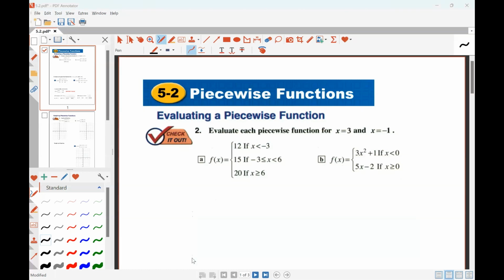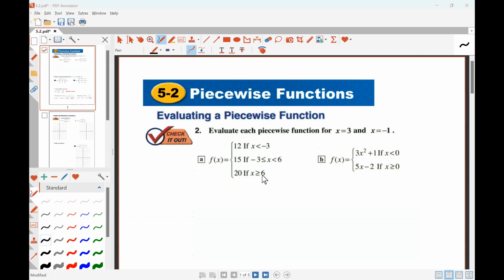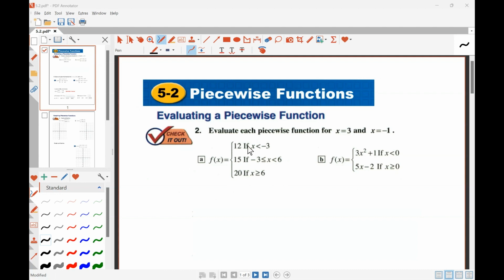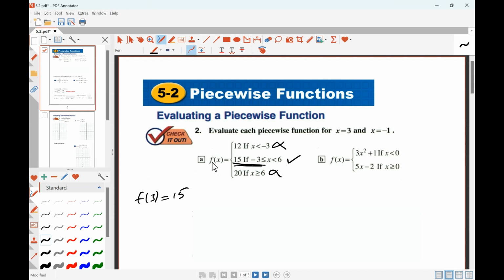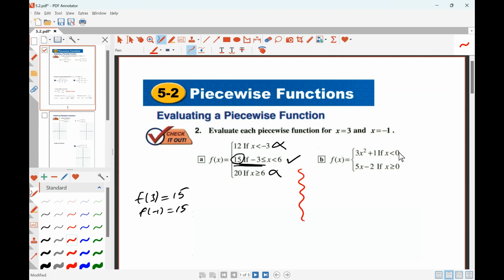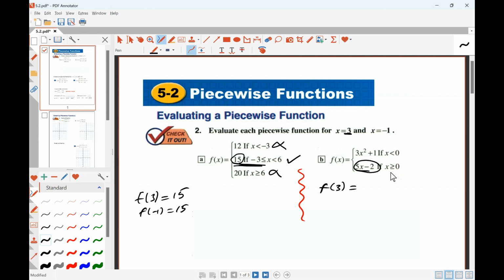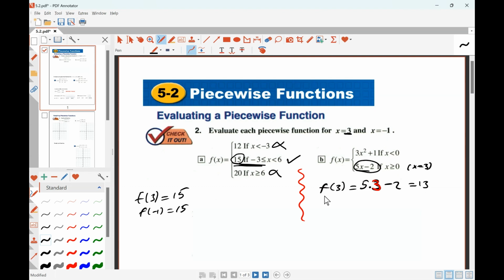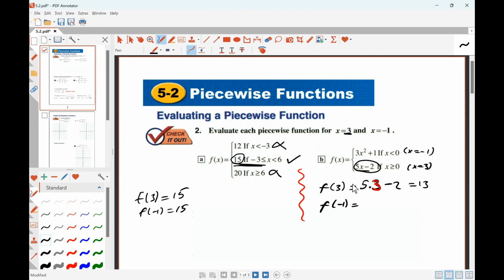Evaluating Piecewise Functions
Grade 11 Math / Chapter 5 / Section2